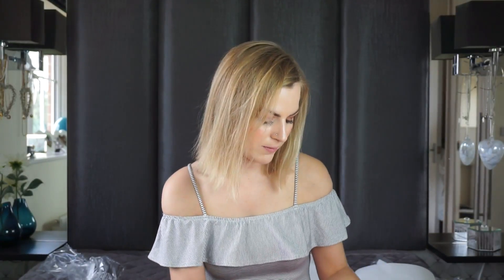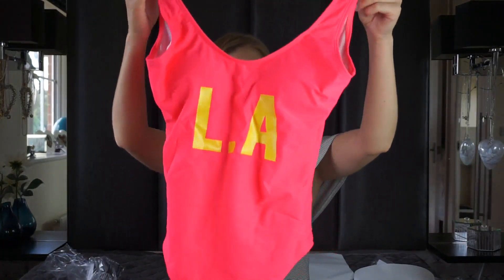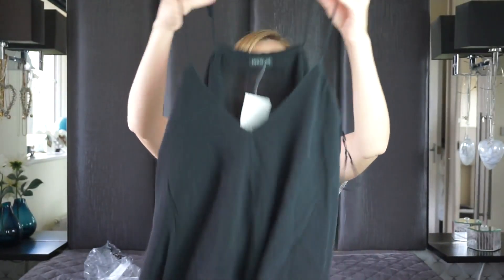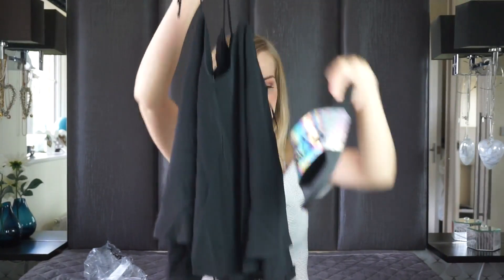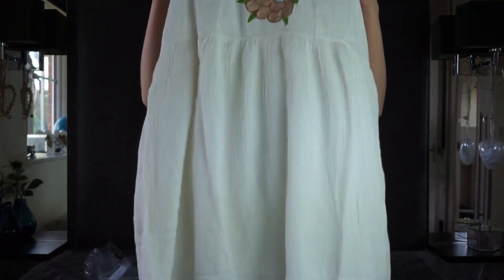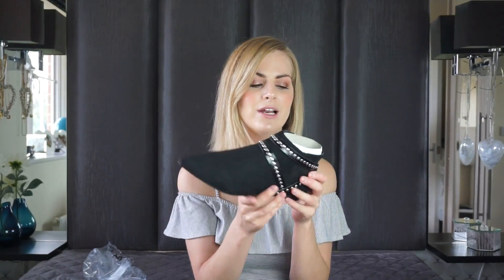ASOS HAUL!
Hey guys! So as you know, a Summer Haul isn't my typical type of video, but I did some online shopping and I realllllyy wanted to share all my cool clothes with you guys! I really would love to do more beauty and fashion related vids so give this video a big thumbs up if you enjoyed it and I'll be sure to make more!

IF YOU ARE NEW HERE:

► Hello!
► The Boobies are like one huge, extended family
► We're all really good at making friends
► Come and join in because everyone is welcome!

Fun fact: I filmed on my own today because Rose was working on SECRET THINGS!